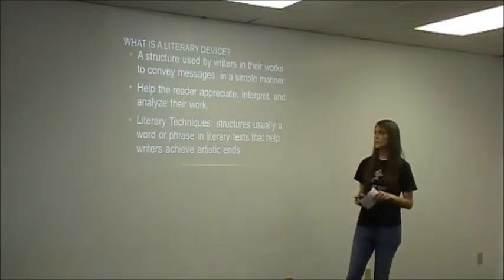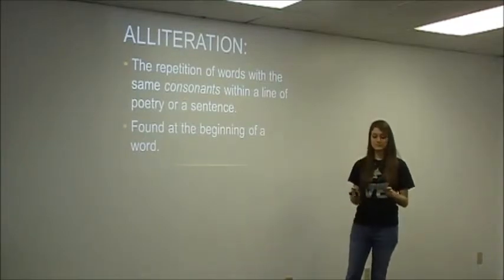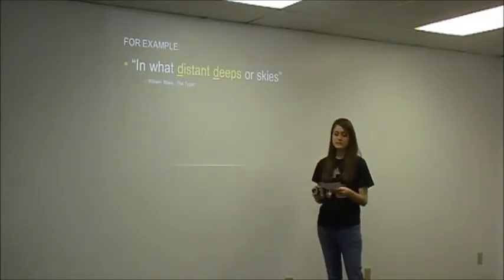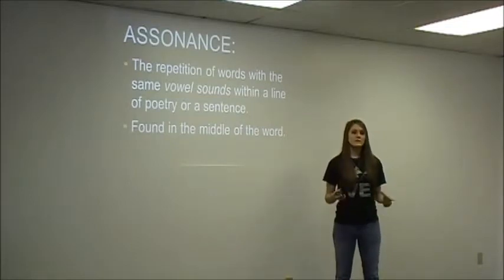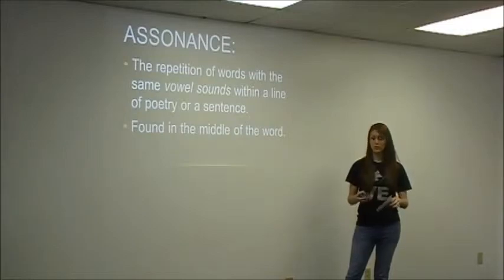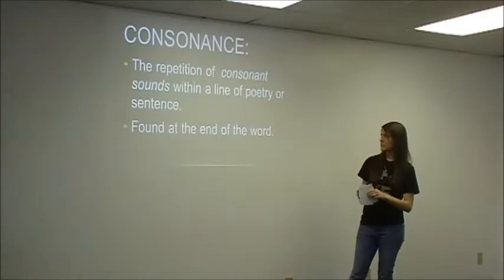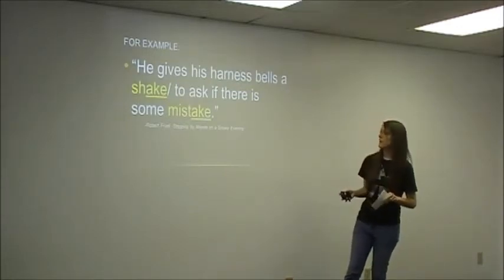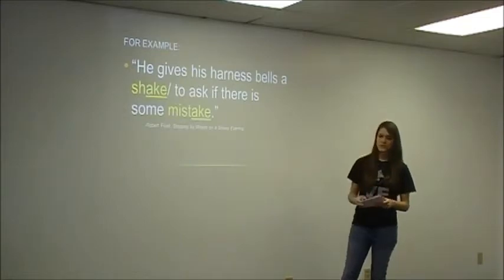Literary Devices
EDCT 2030 Midterm Video